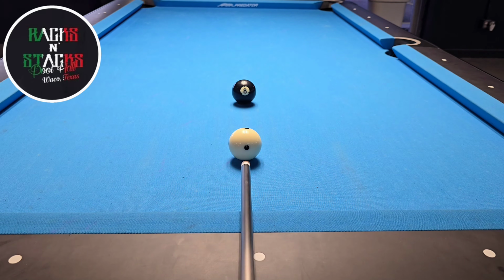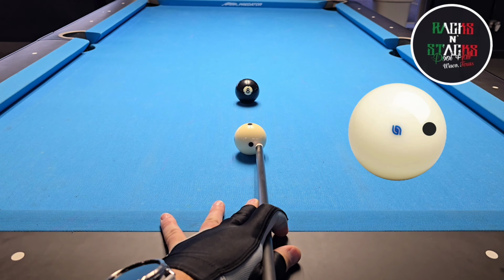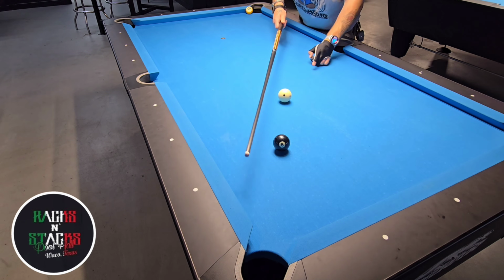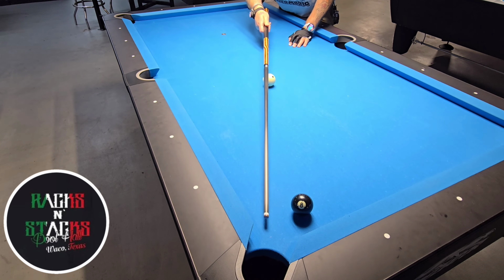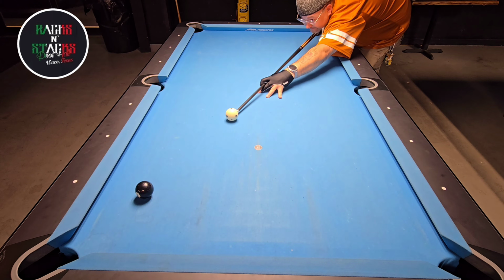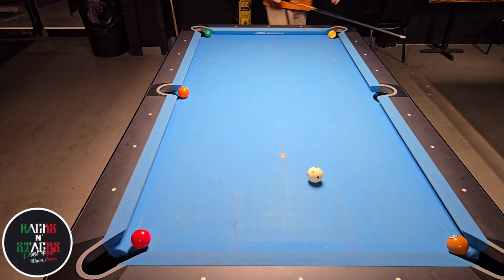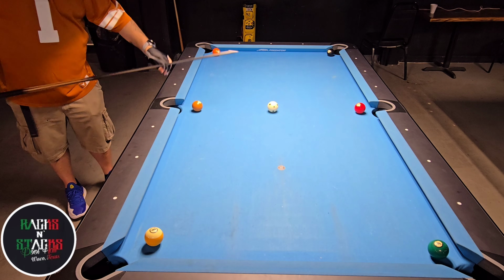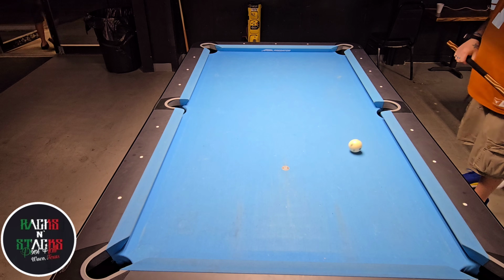A lesson in cue ball action and an awesome warm up drill. 😊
I hope you guys & gals enjoy this video on how the cue ball works and what it can do. I also hope that you guys enjoy the warm-up drill that I do and I hope that it is useful & helpful to you guys and gals. 😊

And for more exciting videos on how to check out my buddy Connor's YouTube channel. 😊